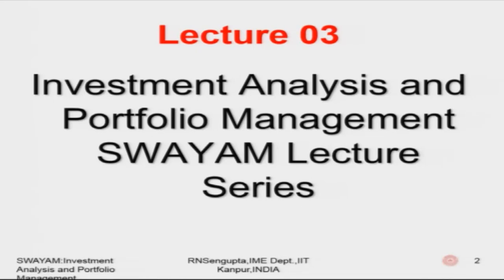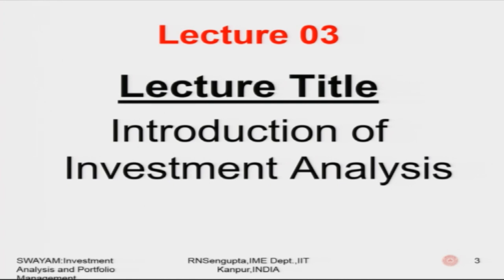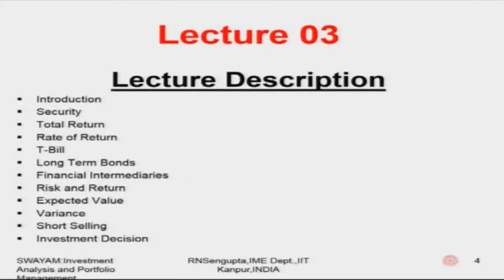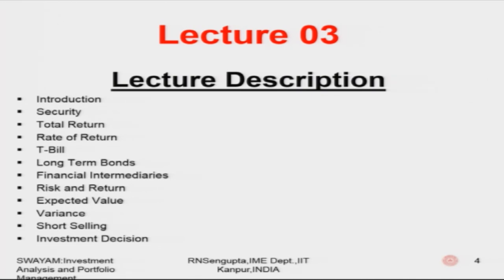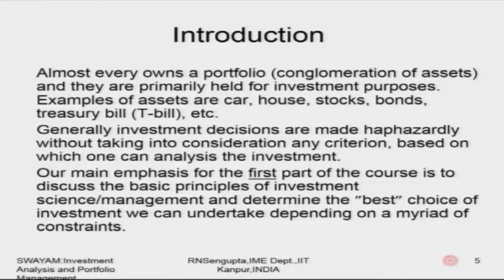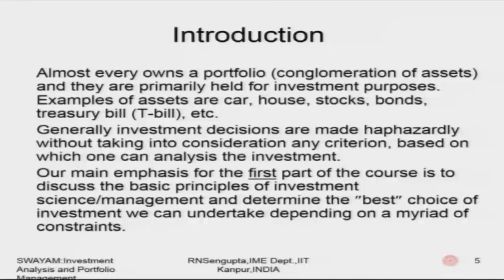Introduction of Investment Analysis.